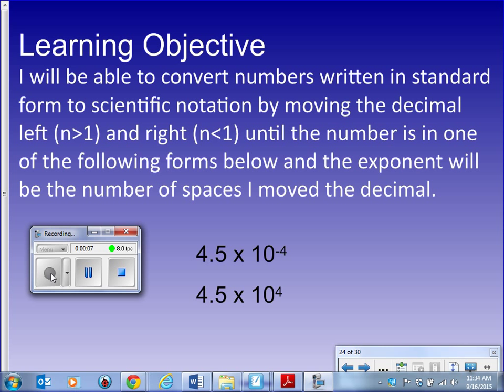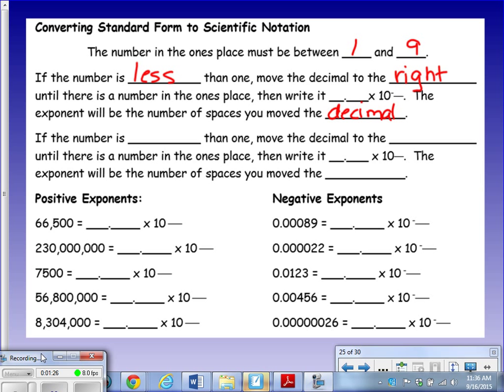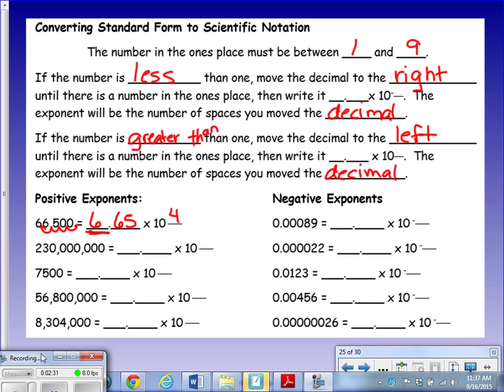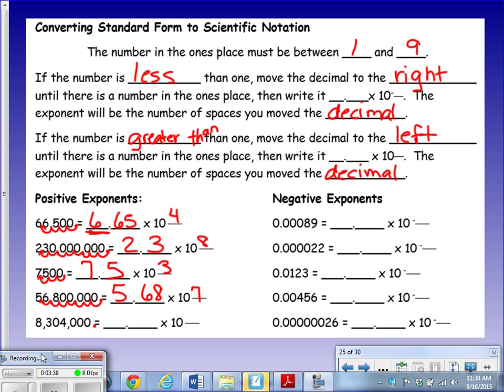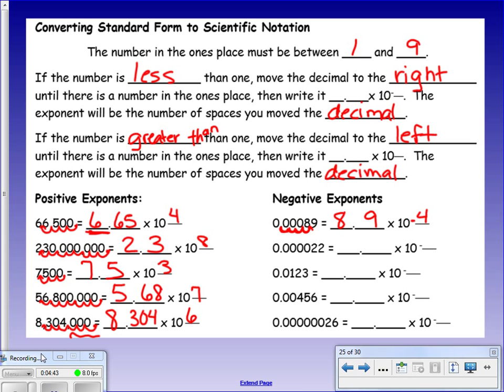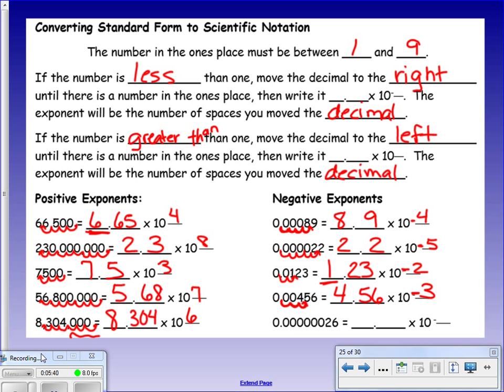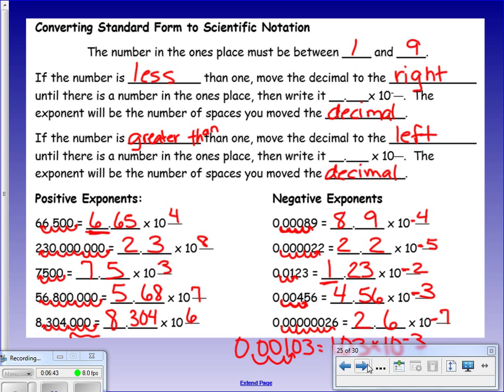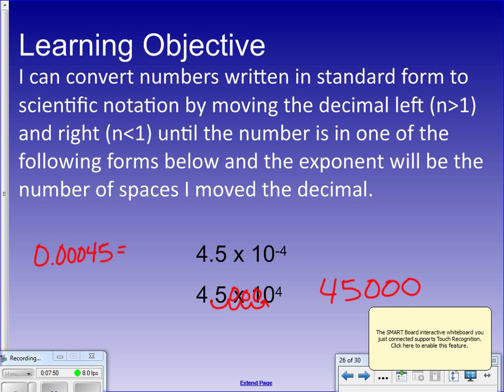Scientific Notation Standard Form to Scientific Notation